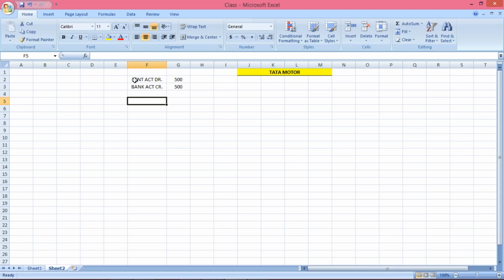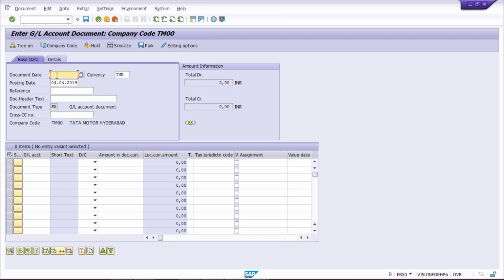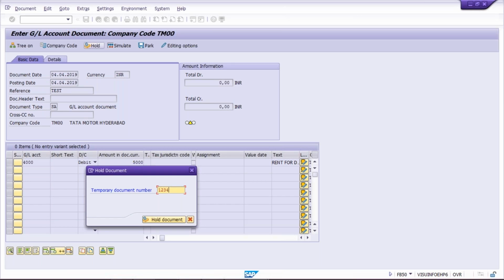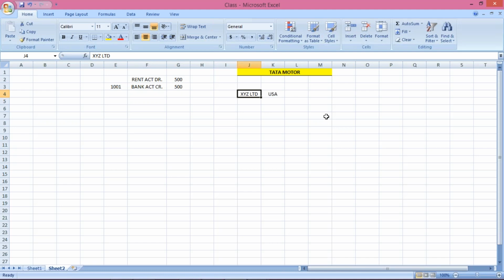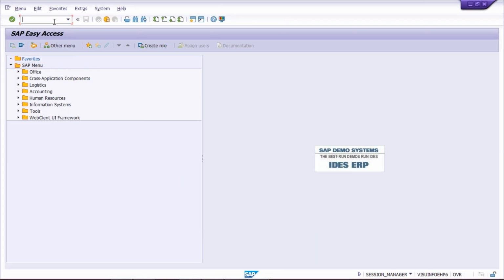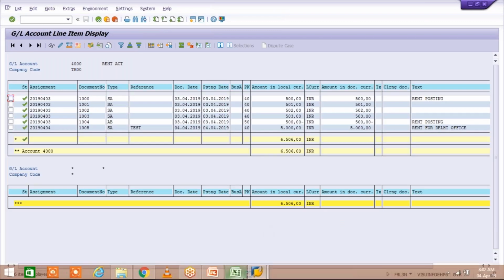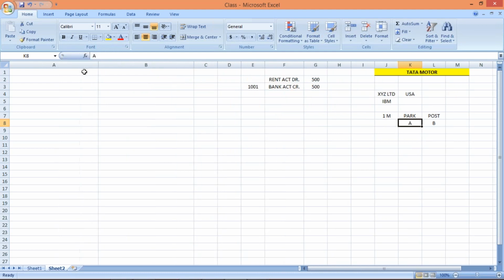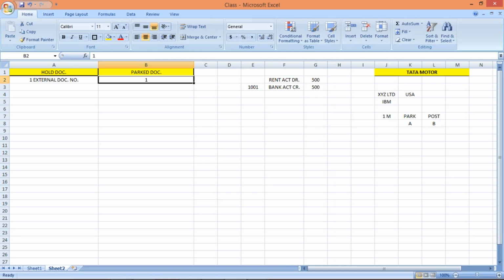Hold Document & Park Document in SAP FICO Call @ 7416797921